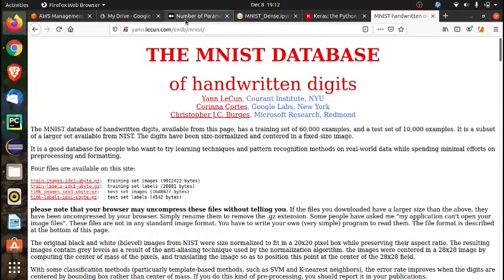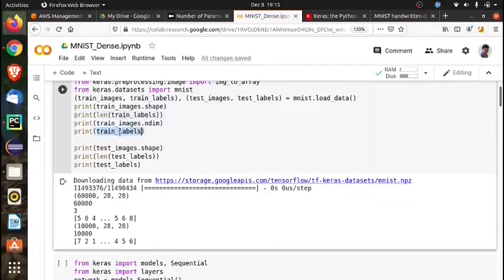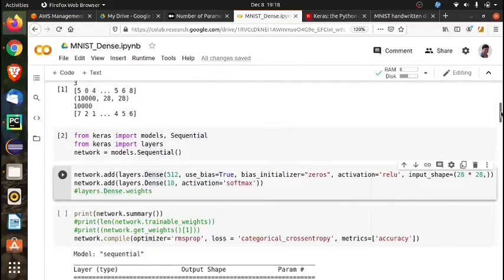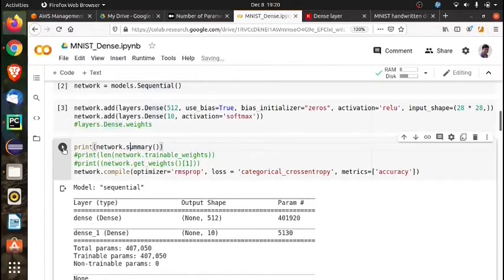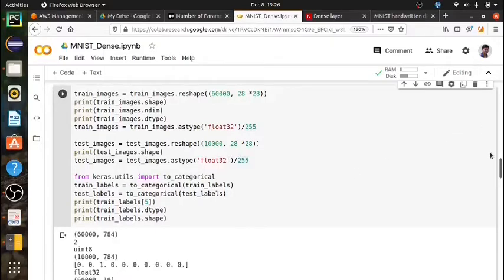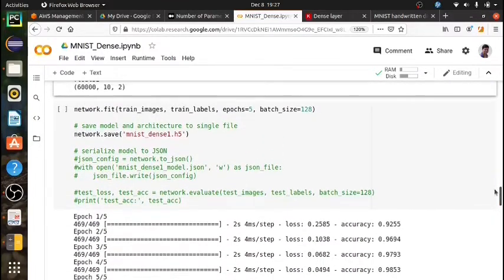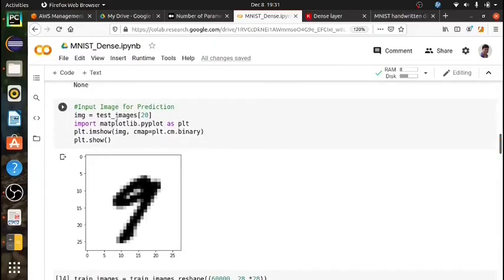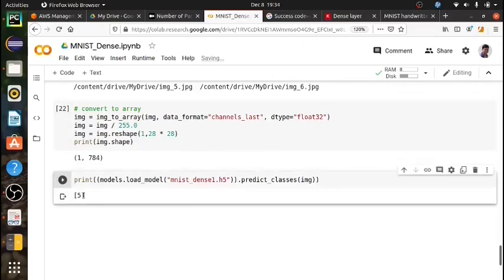MNIST Digit recognition using Densely-connected Neural Network layer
Small correction in video : Initial dimension of Input images is 3 and after reshaping it changes to 2. So. we are using input tensor of 2D for the first Dense layer.
Images without reshaping
print(train_images.shape)
(60000, 28, 28)
print(train_images.ndim)
3
# Images after reshaping
train_images = train_images.reshape((60000, 28 *28))
print(train_images.shape)
(60000, 784)
print(train_images.ndim)
2
Same is the case with test_images also.